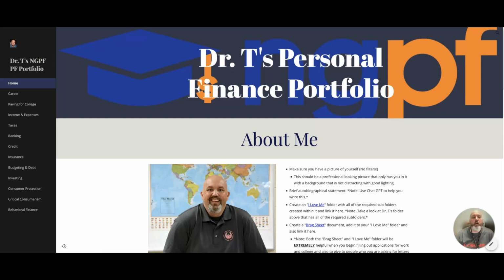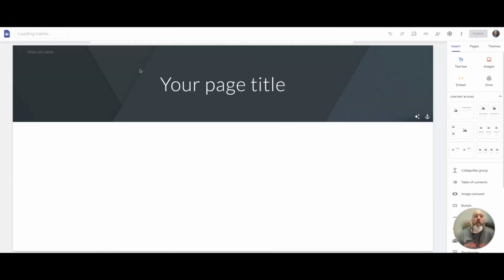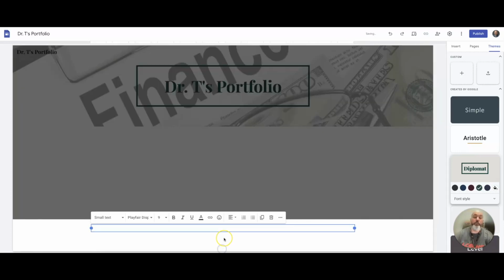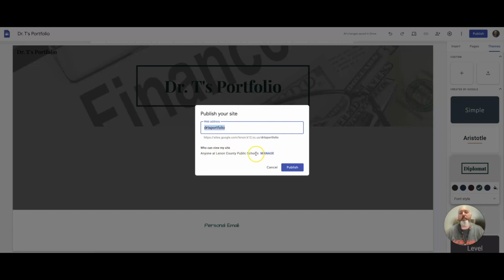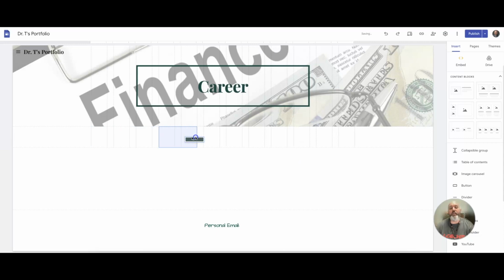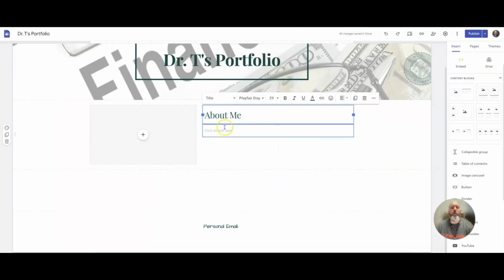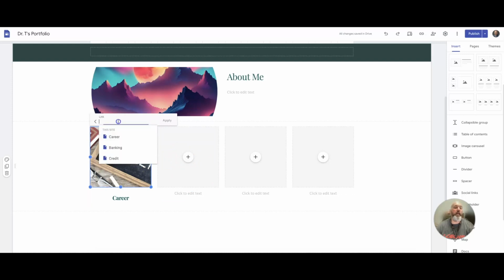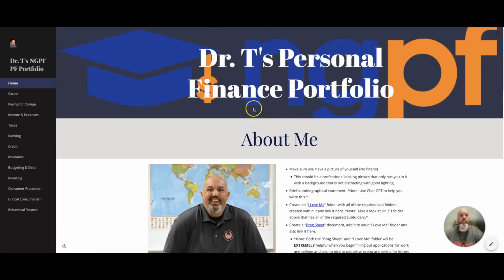Creating a Google Site for NGPF Session